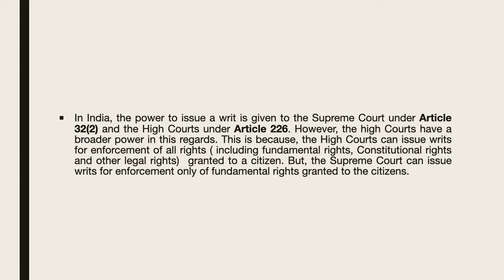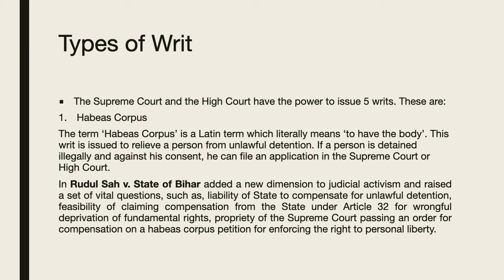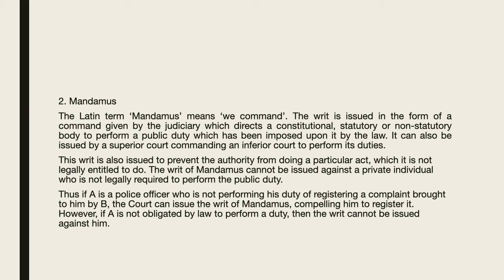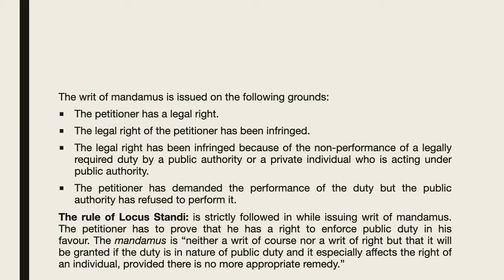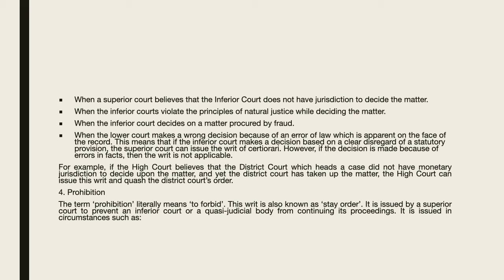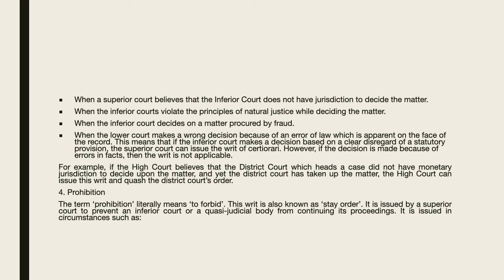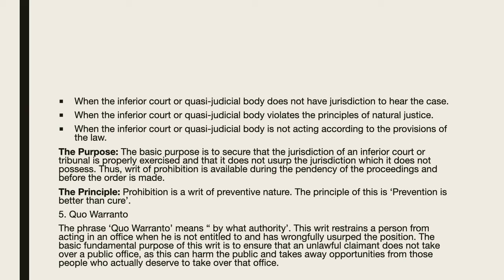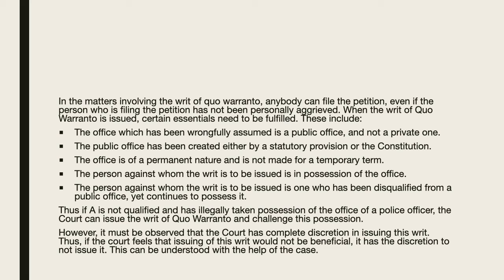Basic of Indian Constitution-Writs